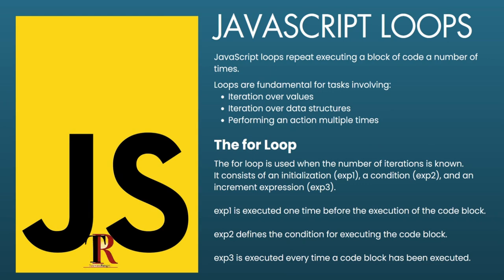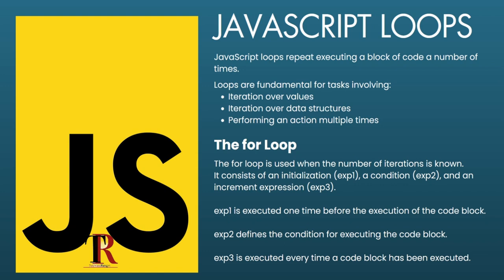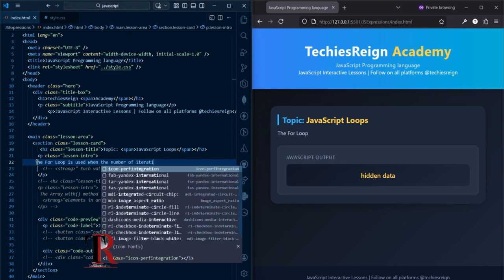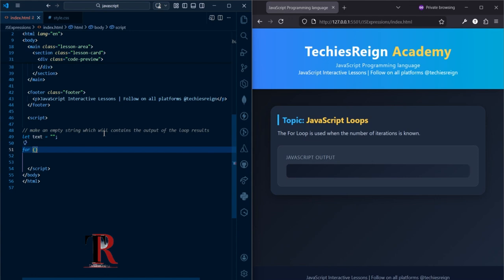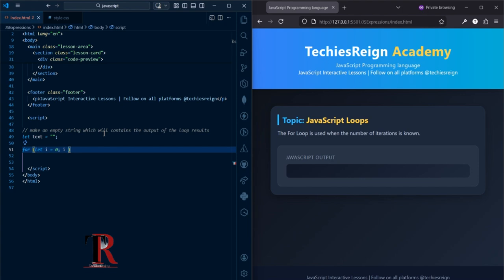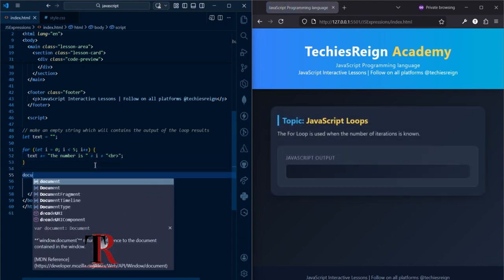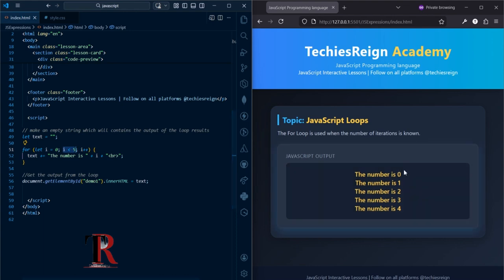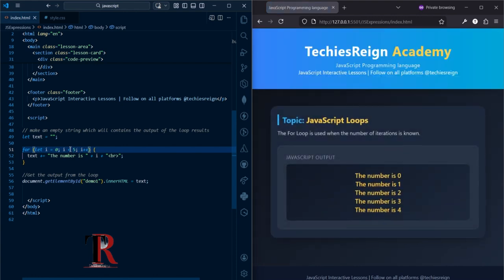JavaScript Loops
The concept of loops iterator in JavaScript.